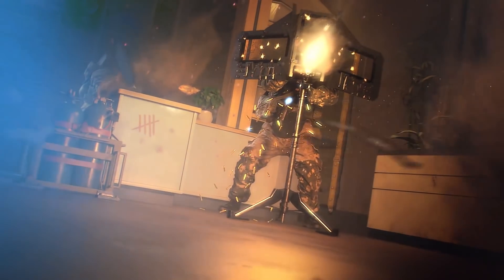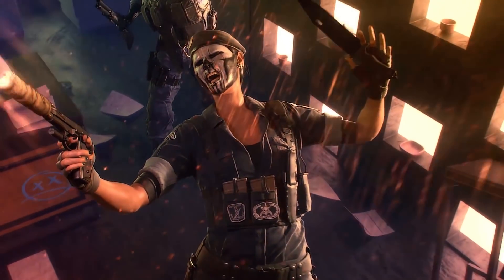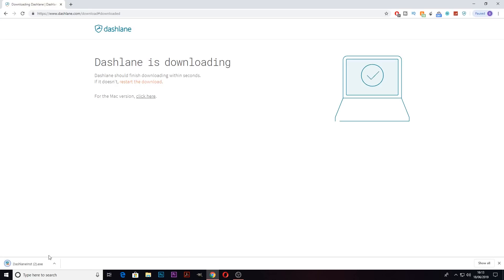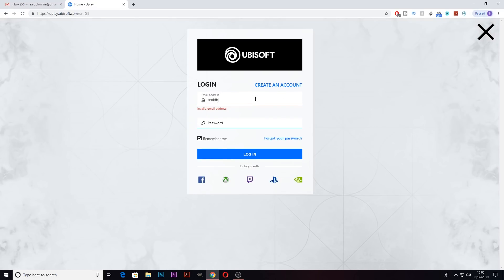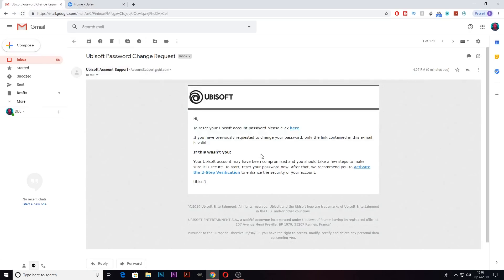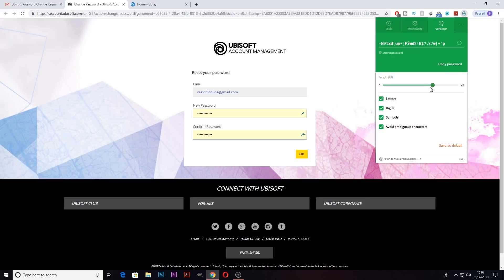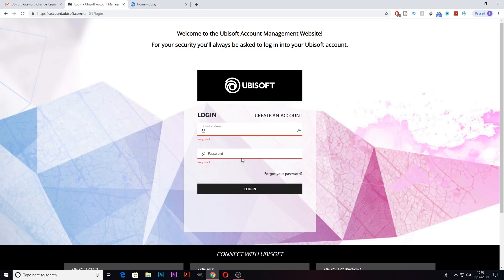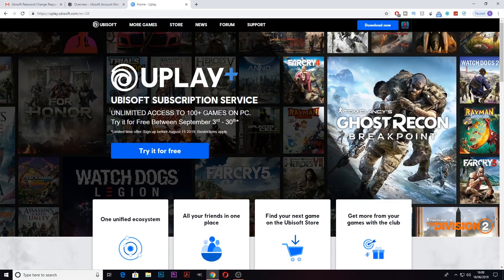How To Reset Your Uplay / Rainbow Six Siege Password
Hey what’s going on guys it’s DBL online and in this video I’m gonna show you how to reset your U-Play password for games like Rainbow Six Siege and Far Cry, and if you use dashlane it’s gonna make it really hard for anyone to hack your account.

INSTRUCTION

Ok so to reset your password you want to head over to uplay.

When you get there click on the icon on the top right corner.

You should get put on the log in page, you then want to type in your email then click forgot password.

From there type your email in once again and hit submit.

Now you want to head over to your email and click on the most recent one.

All you need to do now is click “here” to reset your password.

This is where dashlane comes in if you press generate strong password it will chose one of the strongest passwords available.

You can also generate your own password upto 28 characters long.

Now just click ok.

What it does when you need to log in, in the future, all you need to do is press on the box and it’ll automatically fill in everything making it seem less to log in.

This method applies to anything you do online once you’ve filled the information in once you’ll never need to do it again.